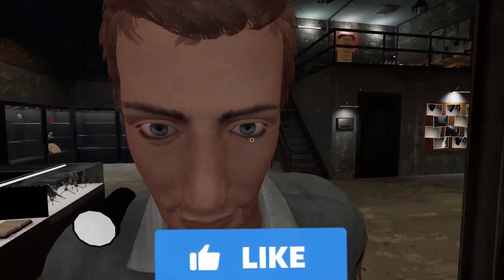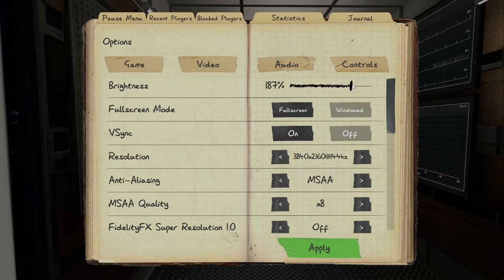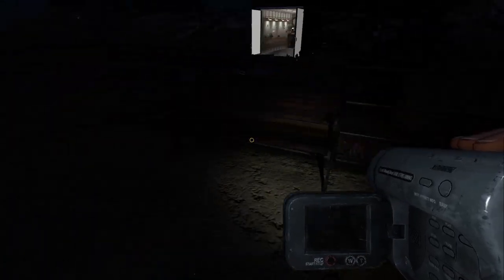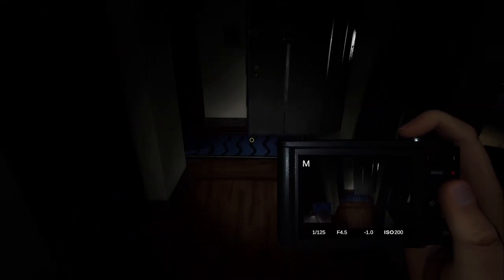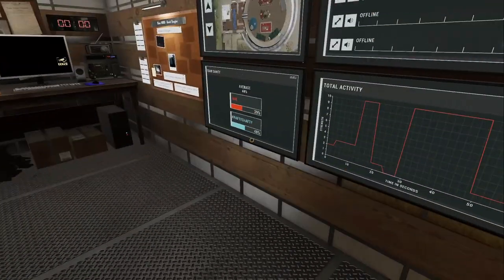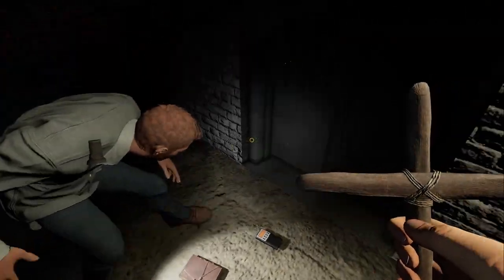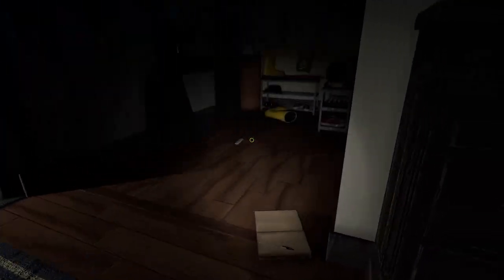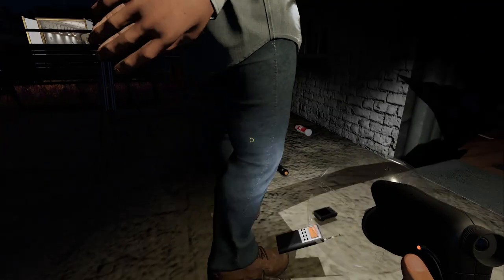New lighthouse map!! Phasmophobia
ps. Sorry i forgot to cut the between the two maps!